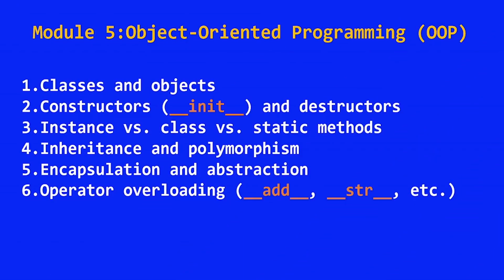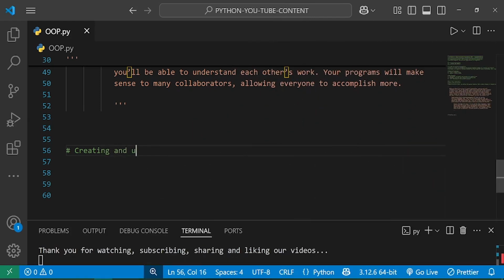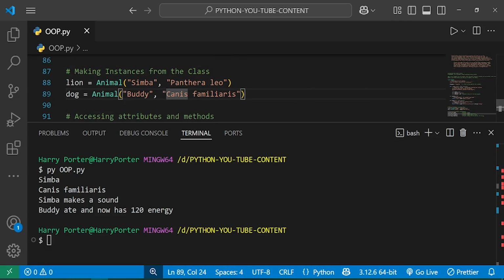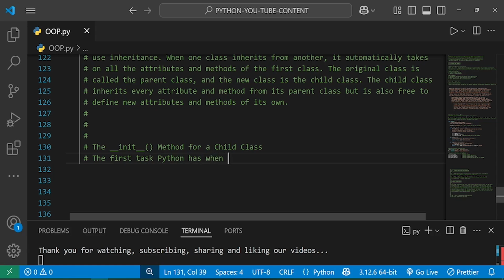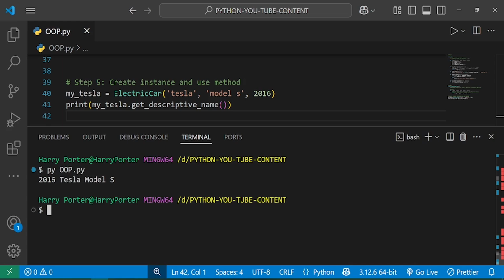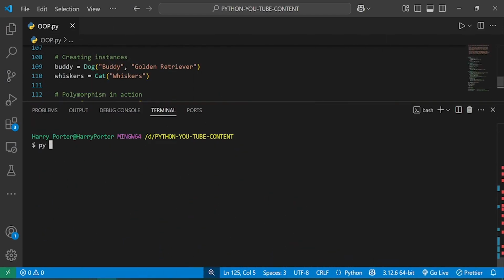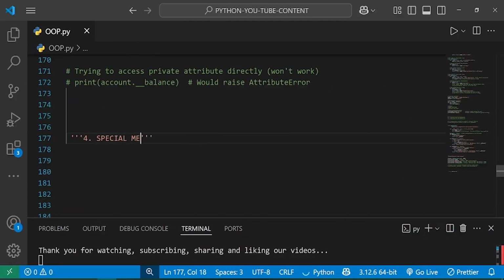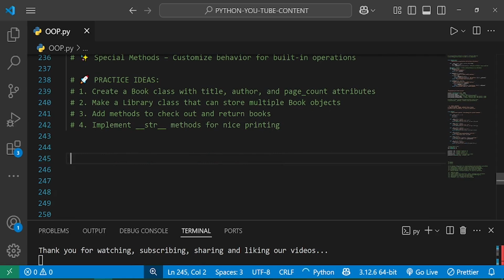Module 5: Object-Oriented Programming (OOP) Explained | Beginner to Intermediate Guide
Welcome to Module 5 of 15 in our Python Programming Series – an expanded and beginner-friendly guide to Object-Oriented Programming (OOP)!

In this module, we dive deep into the core concepts of OOP, including:

Inheritance

Polymorphism

Encapsulation

Abstraction

You'll gain a solid understanding through clear explanations, real-world examples, and hands-on coding exercises, perfect for both beginners and intermediate learners.

🔧 Whether you're learning Python, Java, C++, or any OOP-based language, this module is for you!